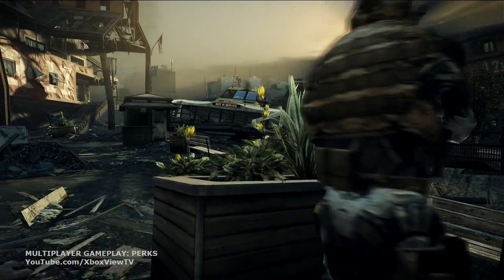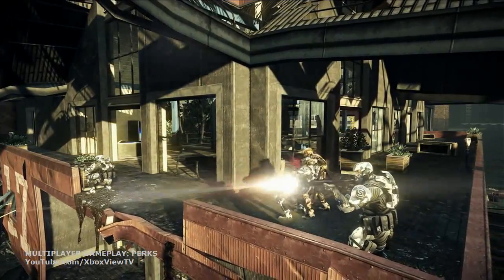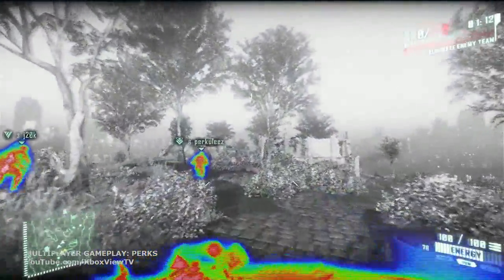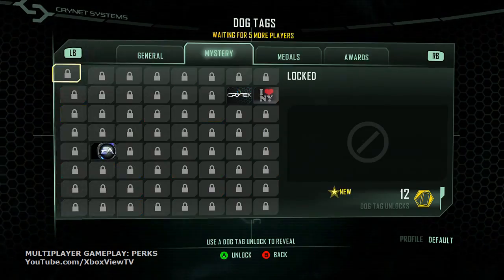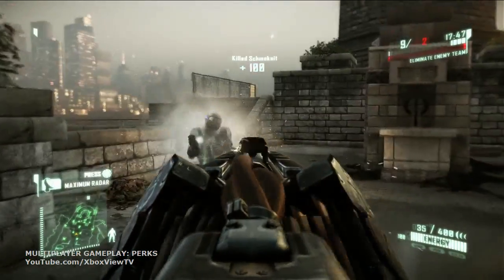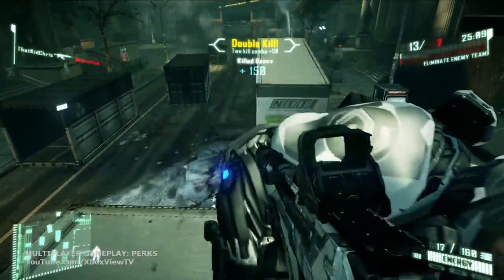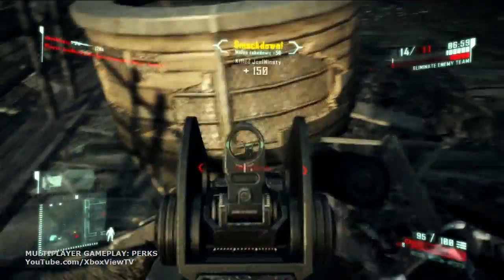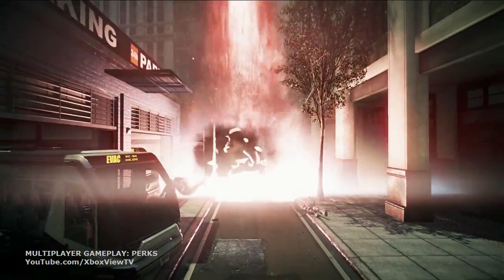Crysis 2 - Multiplayer Gameplay Progression Part 3: Perks (2011) | HD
Learn about Skill Assessments, Dog Tags, and Support Bonuses in Crysis 2's multiplayer. Crysis 2 showcasing this sequel due to hit store shelves on March 22nd, 2011 in North America and March 25th, 2011 in Europe, for PC, Xbox 360 and PS3. In Crysis 2, New York is under the attack of a unique and frightening alien species that combines deadly weaponry, exceptional sensory abilities and intelligent collaboration to present players with the most challenging opponents ever seen in a first person shooter. Surrounded by devastation, players must assess the situations they encounter, adapt to this urban jungle and use the weapons and powers given solely to them to save New York.

PRE-ORDER "Crysis 2" NOW

Developer: Crytek
Release: March 22, 2011
Genre: First-Person, Shooter
Platform: PC, Xbox 360, PS3
Publisher: Electronic Arts
ESRB: M